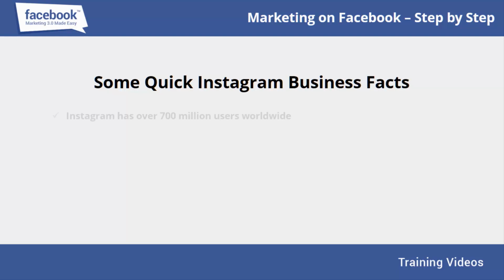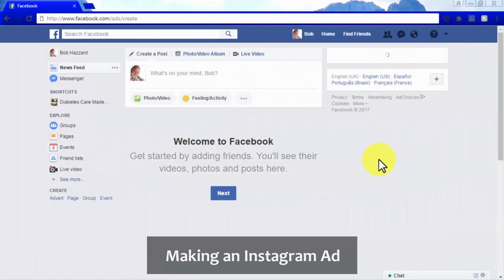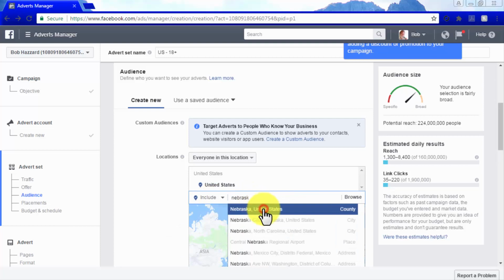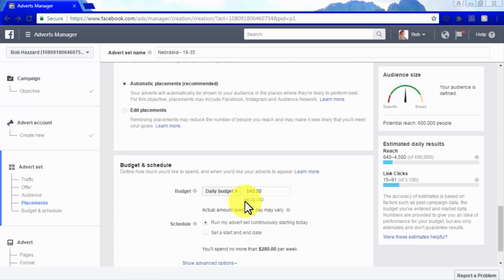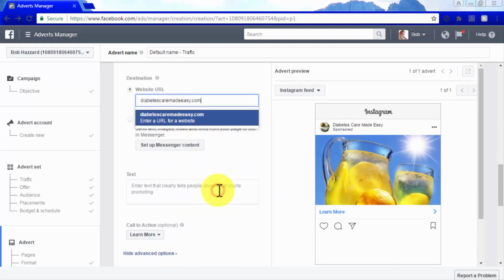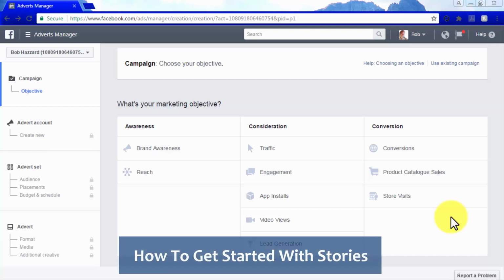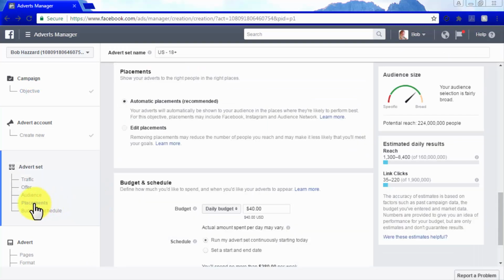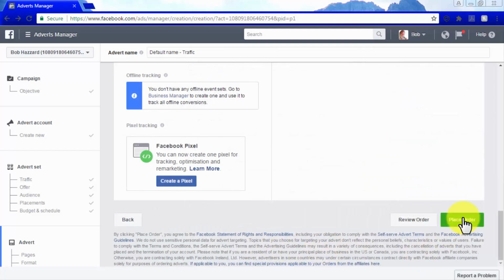Instagram Marketing Campaign - Video 9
What Instagram Marketing is all about.